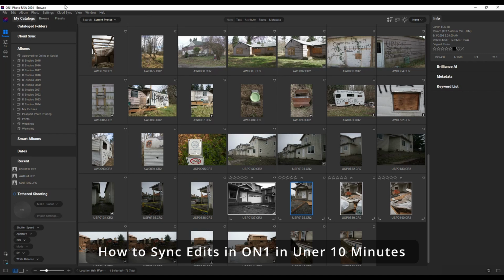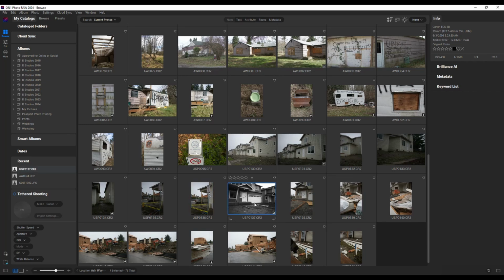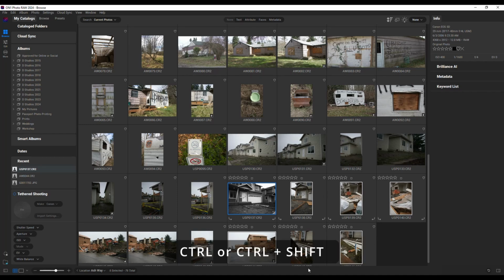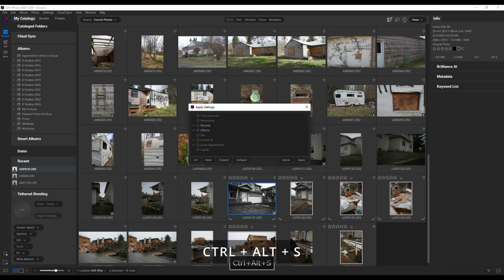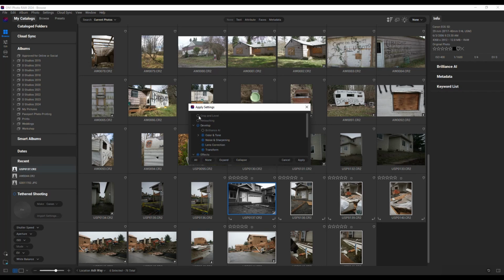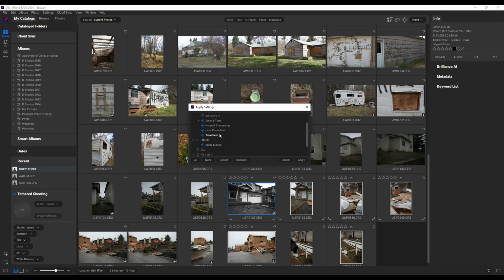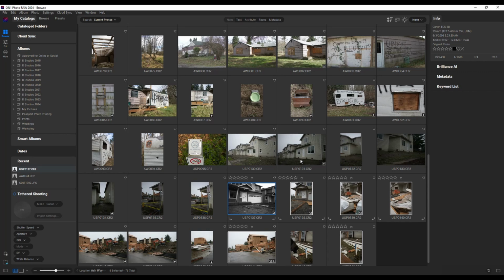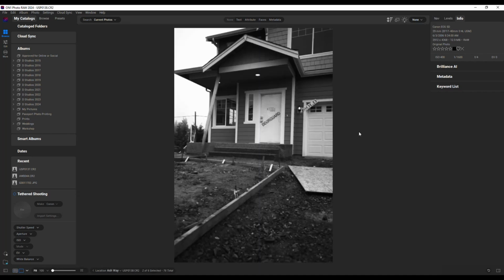How to Sync Edits to Images in ON1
This short video will quickly show you how to take the edits you have made to an image and sync the edits with one or multiple images in ON1.